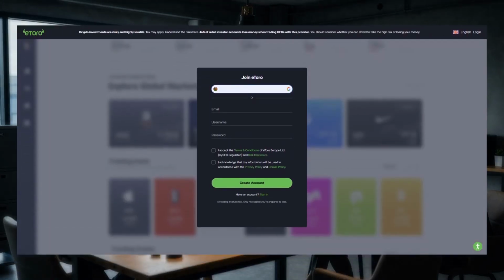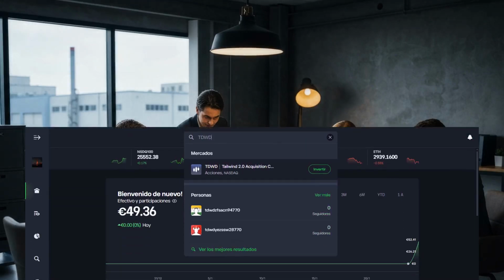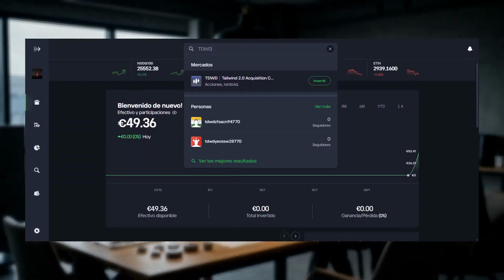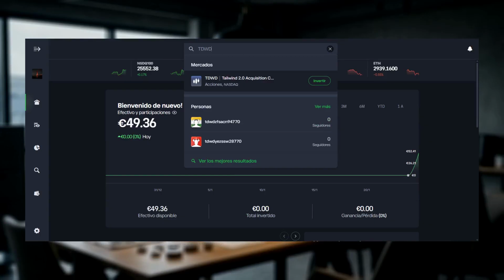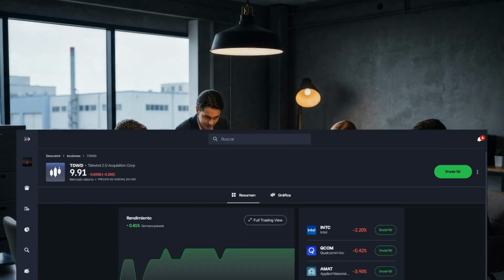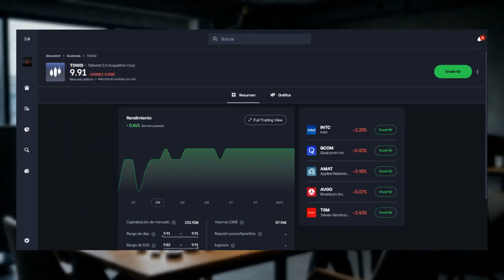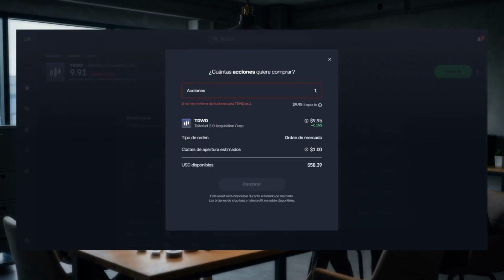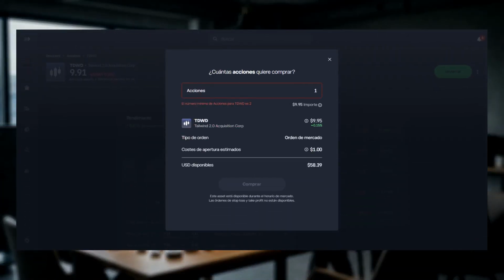How to Buy Tailwind 2.0 Acquisition Corp Stock (TDWD)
Educational walkthrough showing how to buy shares of Tailwind 2.0 Acquisition Corp (TDWD) using a broker step by step.

Tailwind 2.0 Acquisition Corp is a listed special purpose acquisition company trading on NASDAQ under the ticker TDWD. This short guide explains the practical steps to locate and buy the stock using a common retail broker workflow. You will see how to register, verify an account, add funds, search for the TDWD ticker, review the asset page and place a buy order.

Step summary:
1) Open a broker account and complete identity verification.
2) Fund your account.
3) Use the broker search bar to find TDWD and open the company page.
4) Choose Invest, set the amount, review the order and confirm.

This video is educational and does not constitute financial advice. Investing involves risks and you should perform your own research or consult a licensed professional before making investment decisions. Past performance is not indicative of future results. No returns are promised.